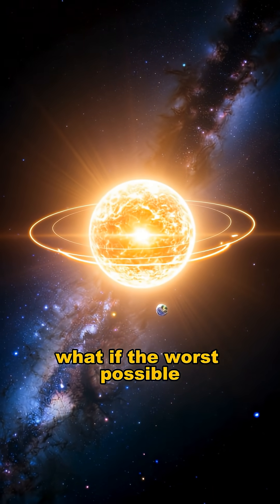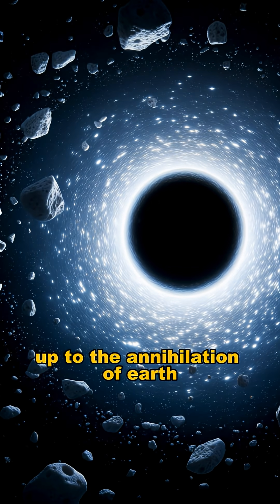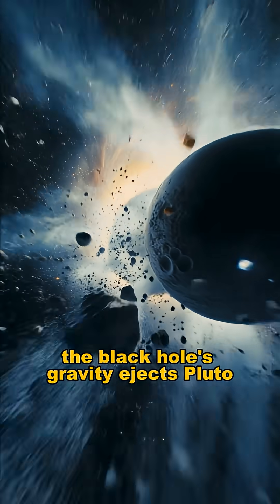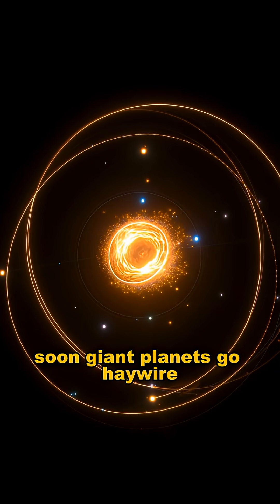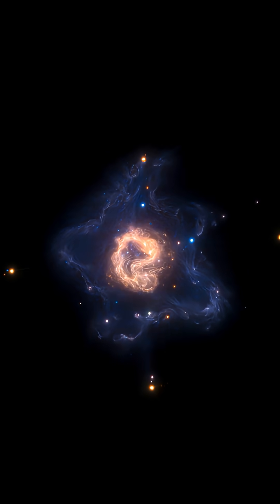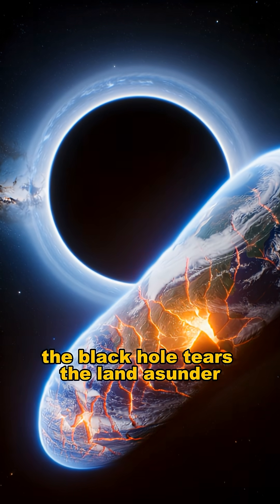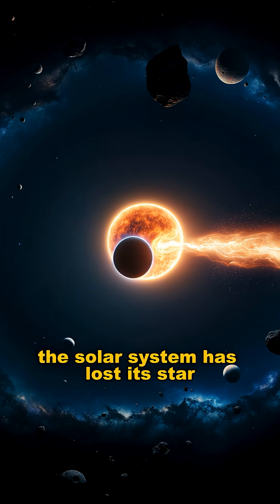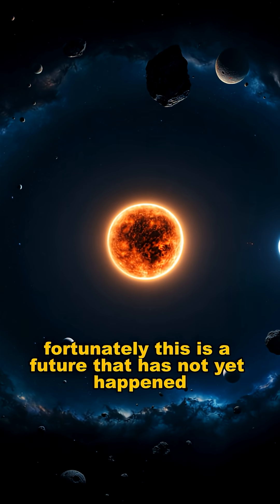What happens if a rogue Black Hole enters our Solar System? 🌑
From the orbital chaos to Earth's final spaghettification, watch the worst-case scenario unfold in this 60-second AI simulation. The orbits of Jupiter and Saturn collapse, meteors rain down, and finally, Earth is torn apart.

Fortunately, this is a future that has not yet happened.